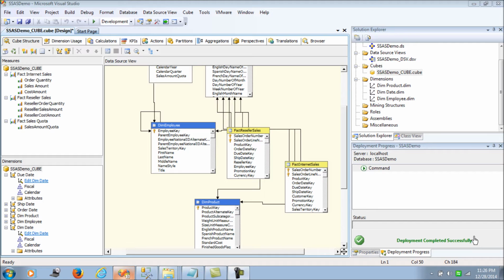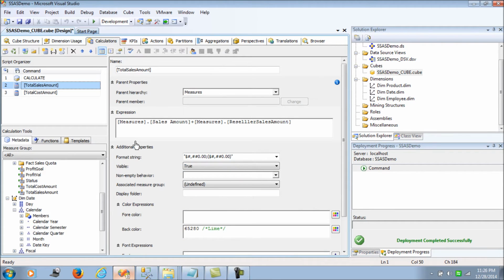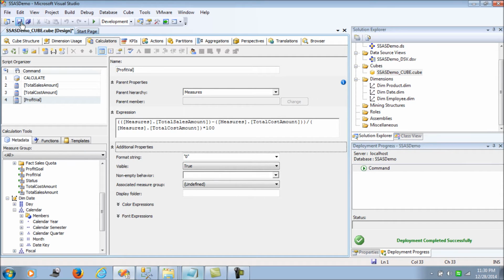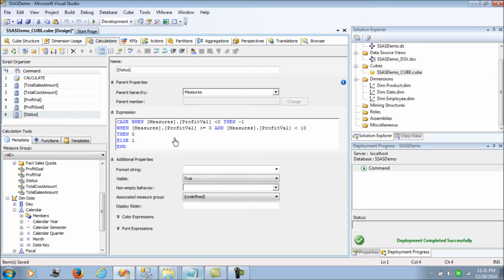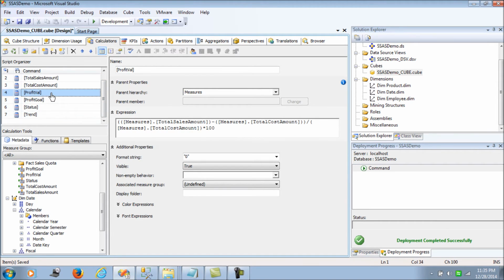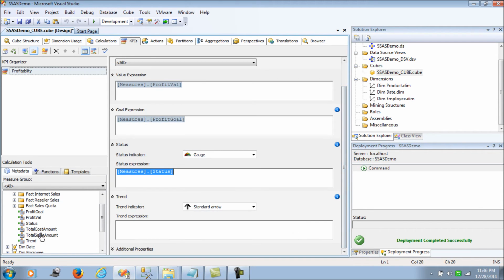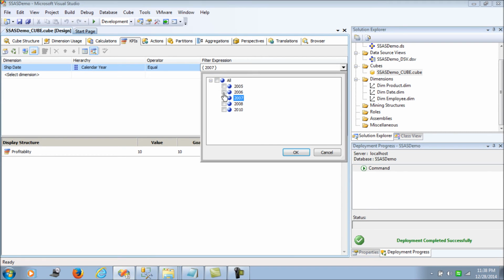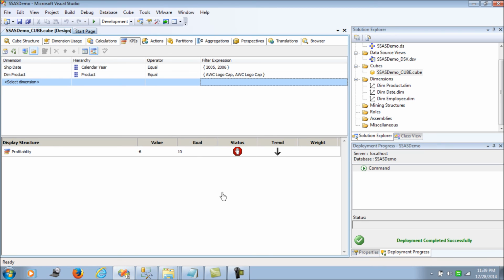SSAS Key Performance Indicators KPIs - 10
This blog introduces you to KPIs in SSAS